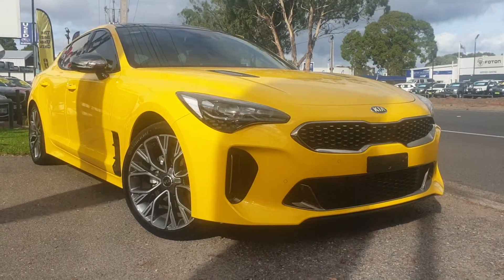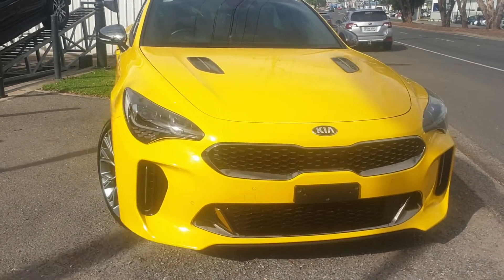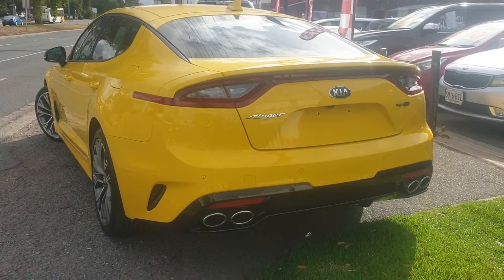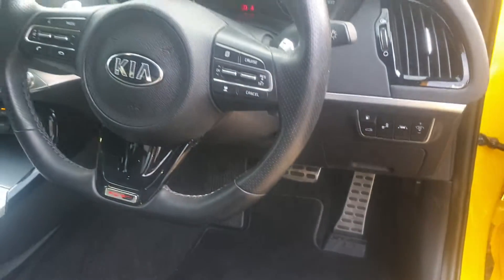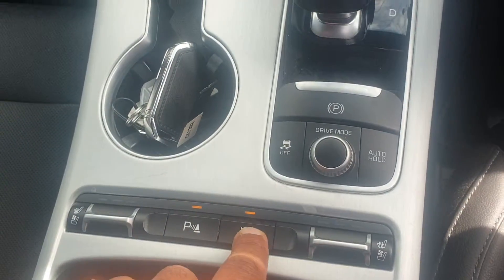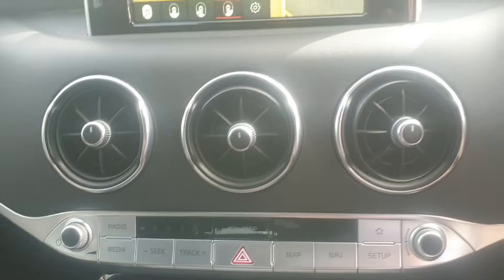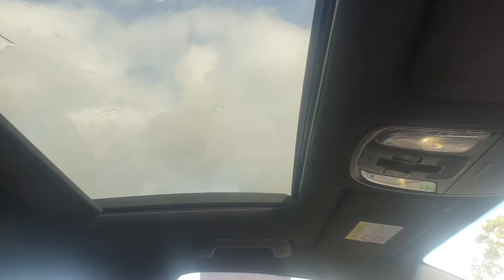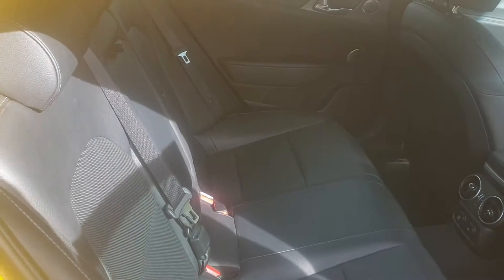Dawn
Kia Stinger